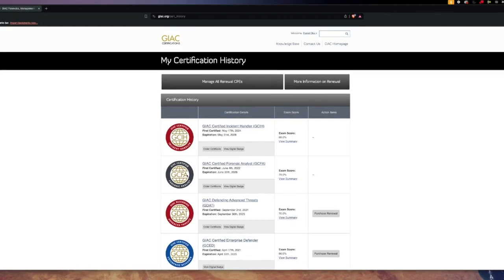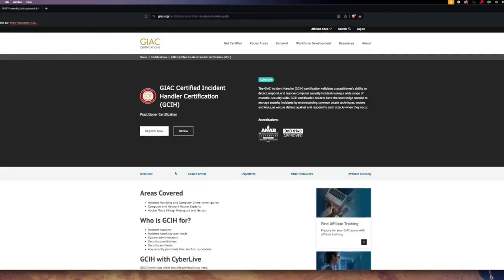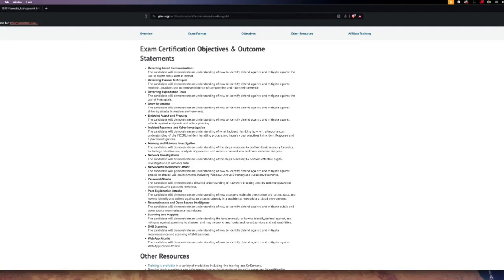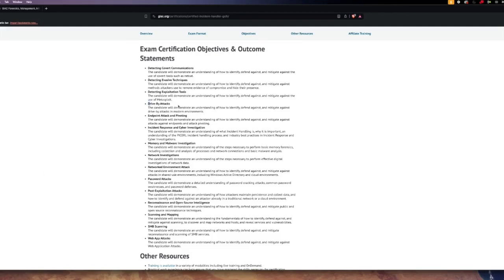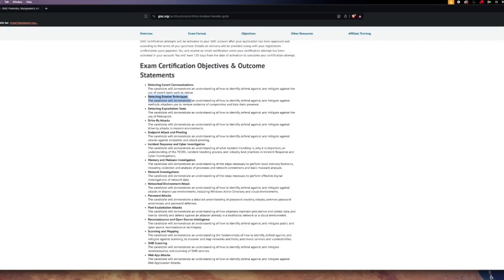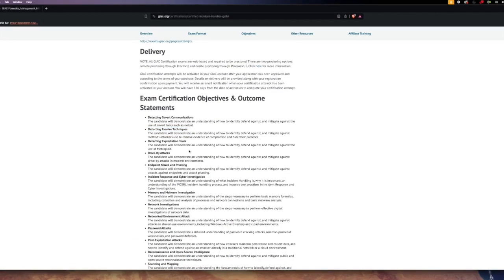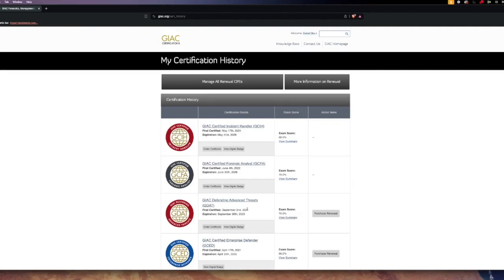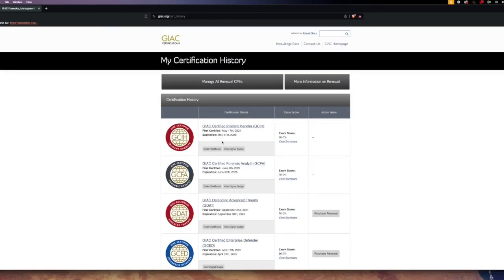My SANS GCIH Course/Exam Review (2024)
Curious about the SANS GCIH course and exam? Watch this video for an in-depth review of my experience with the course and exam in 2024.